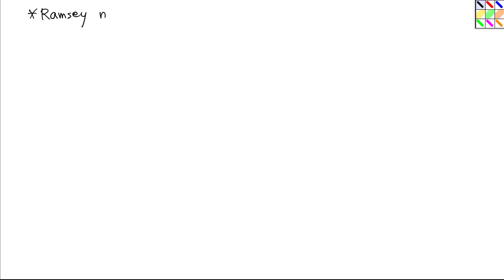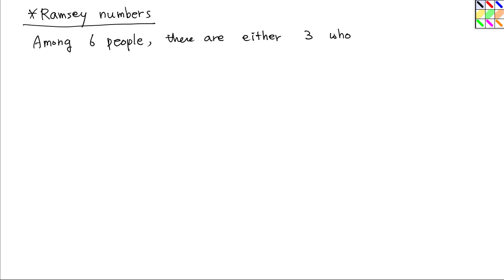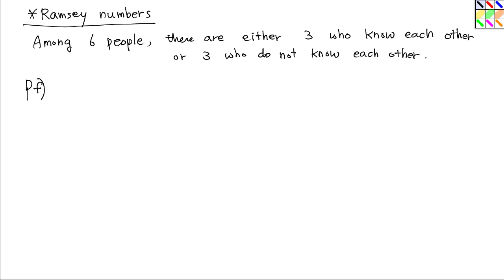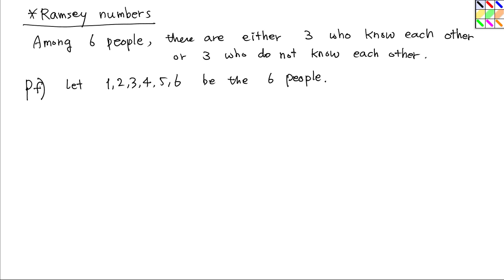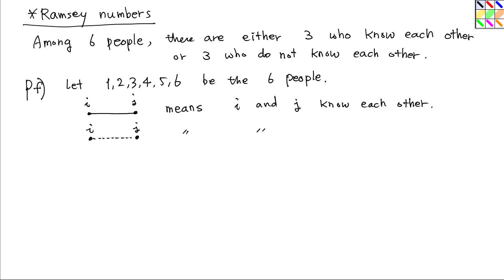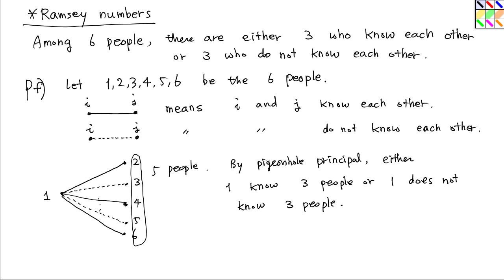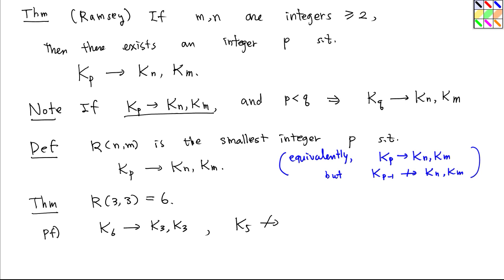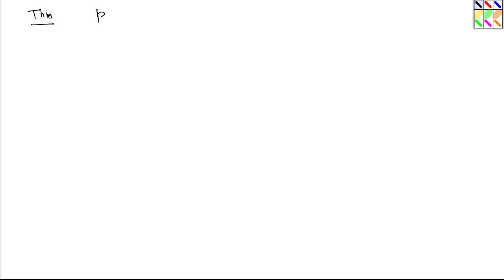[Introduction to Combinatorics] Lecture 2. Ramsey numbers